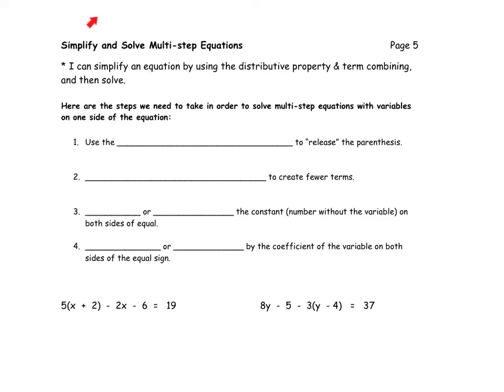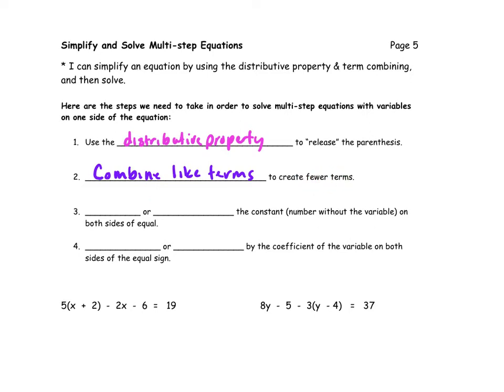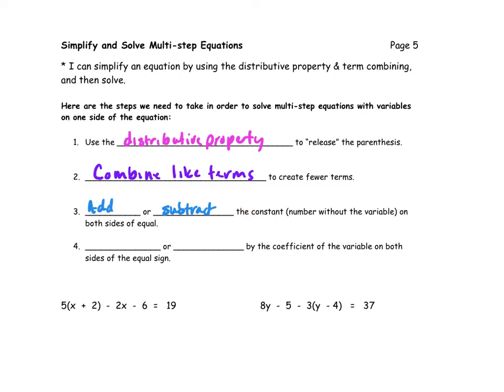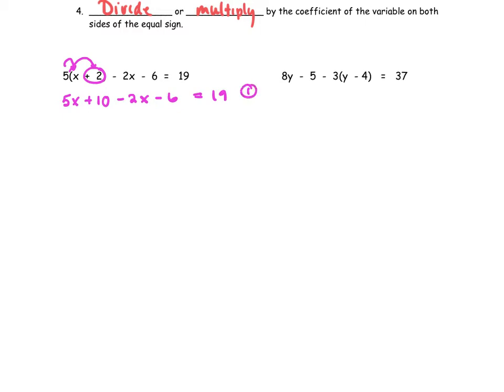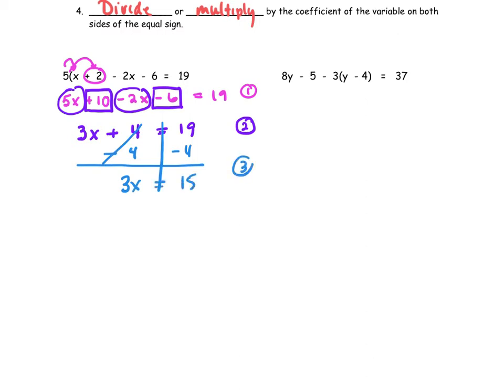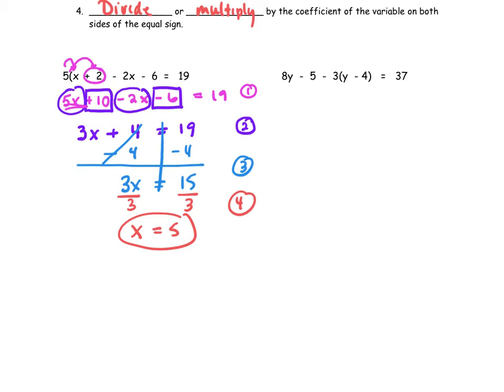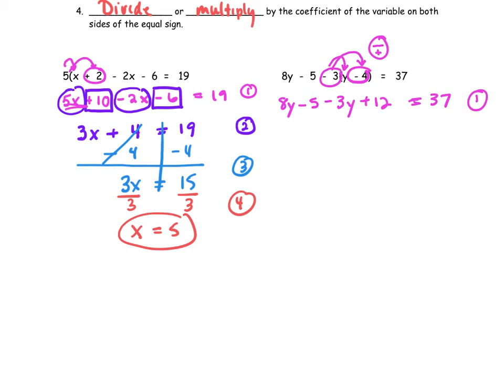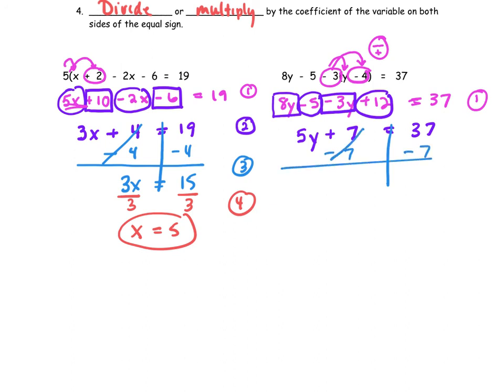Lesson 3 - Simplify & Solve Equations Pg 5-6